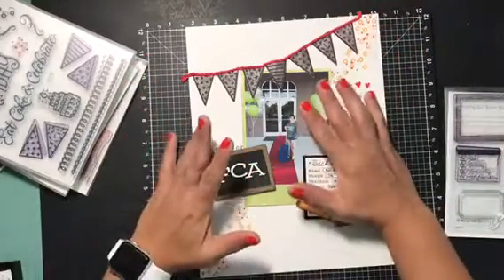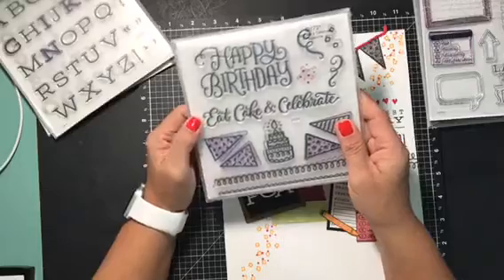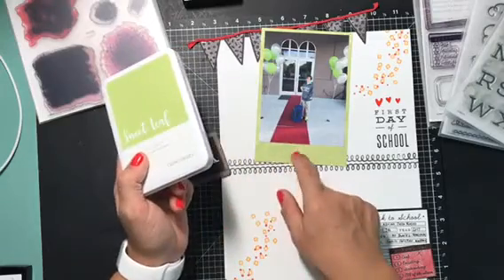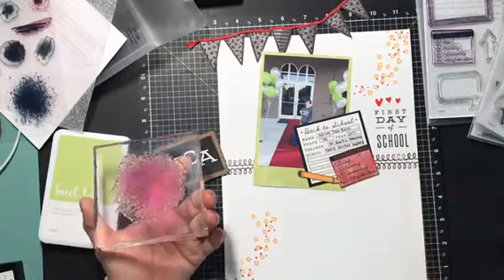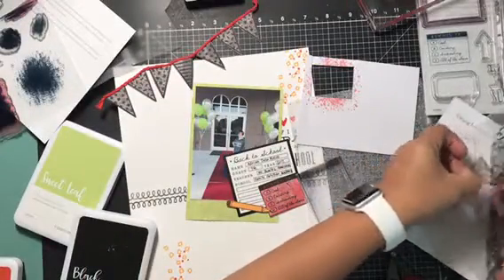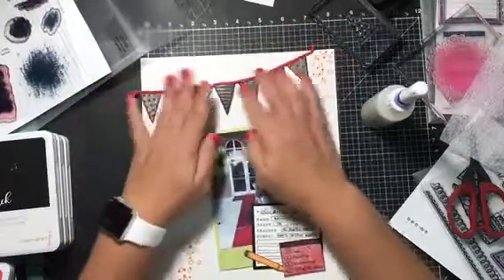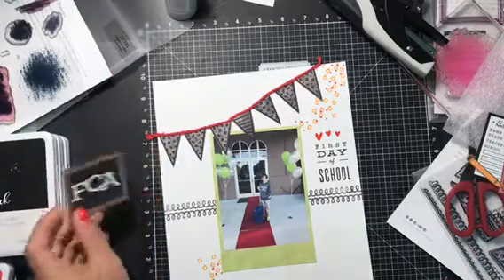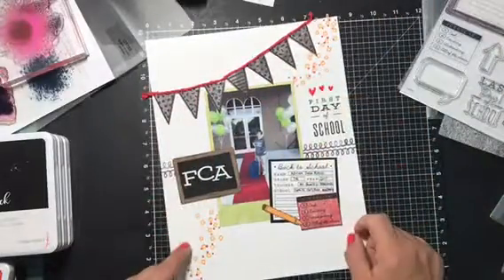CTMH back to school Layout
Join Awesome August party

Place an order to win the Happy Birthday Thin cuts!
$50 order gets two entries and a free Annual Inspirations catalog.

Deadline August 31.